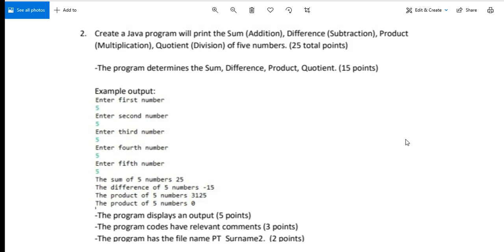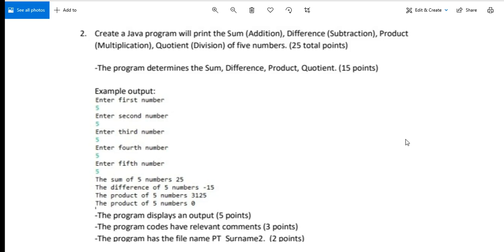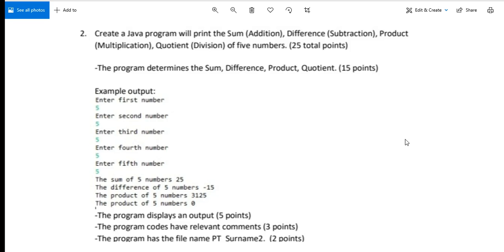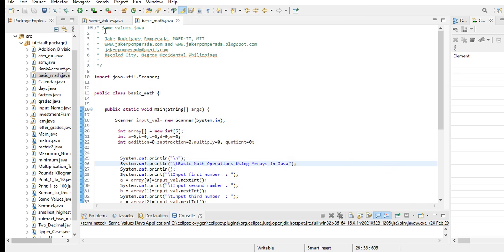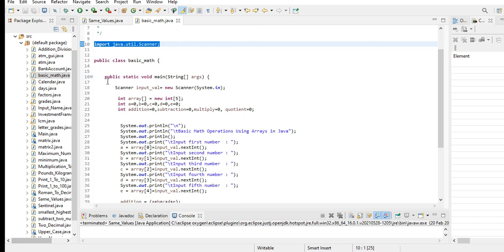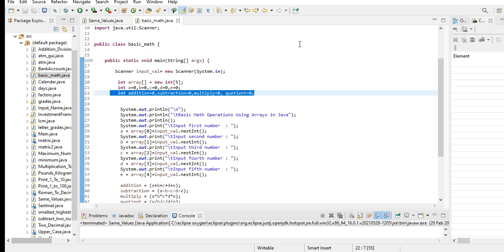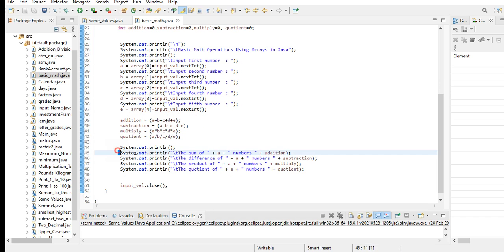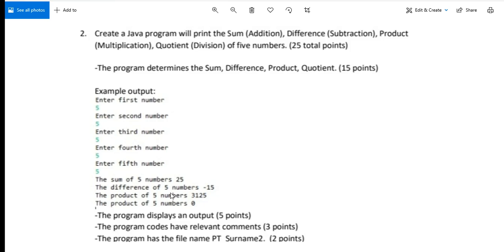Basic Math Operations Using Arrays in Java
Machine Problem

Creating a Java Program will print the Sum (Addition), Difference (Subtraction), Product (Multiplication), Quotient (Division) of five numbers.